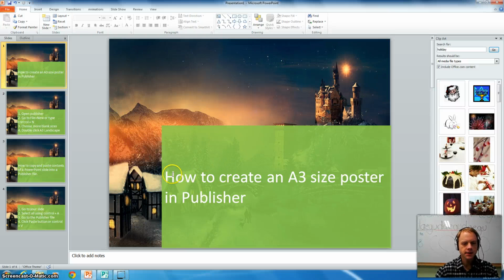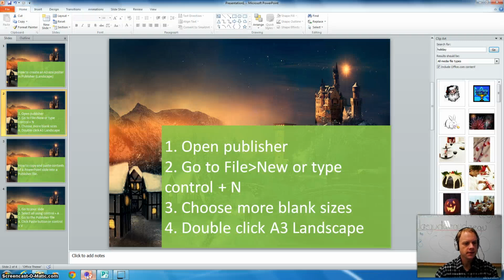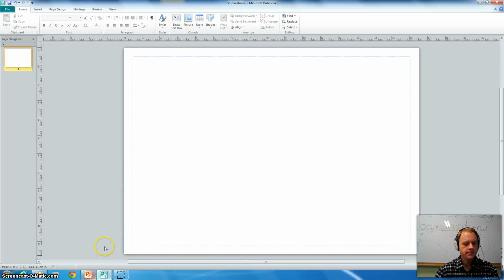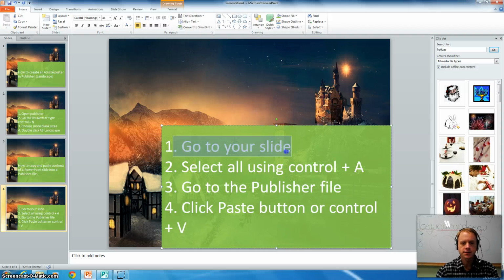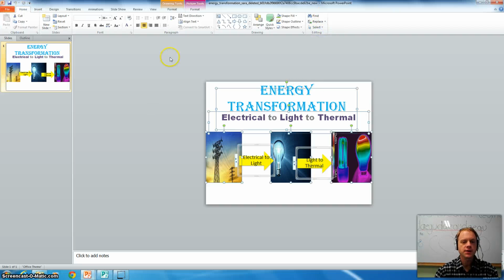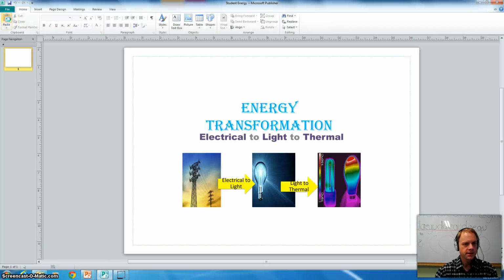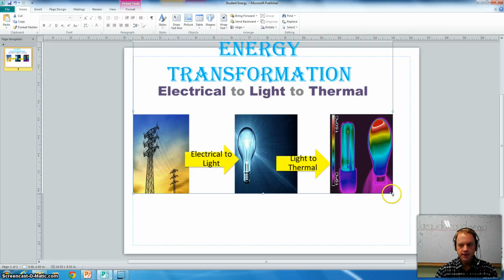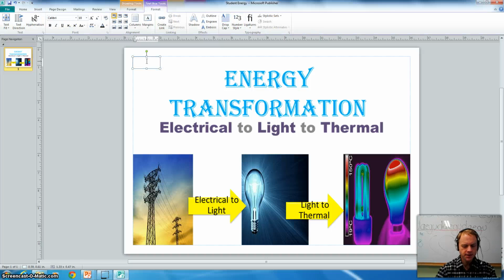Poster size and Pasting Slide contents into Poster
Copying and Pasting from PowerPoint slides into a Publisher Poster A3 Landscape size